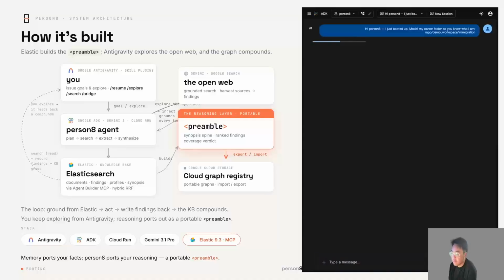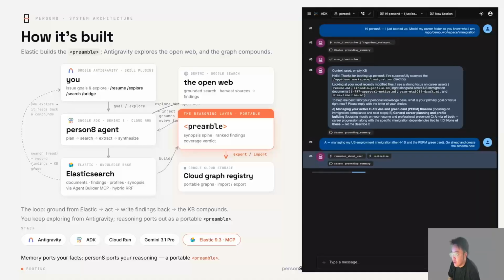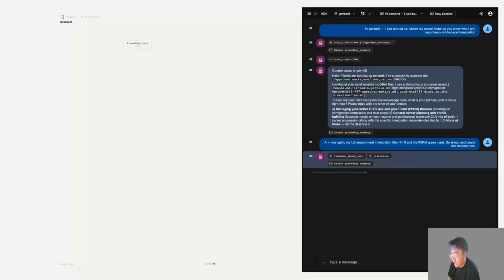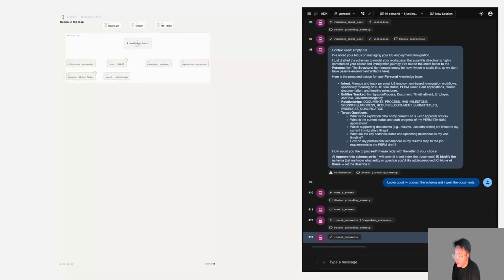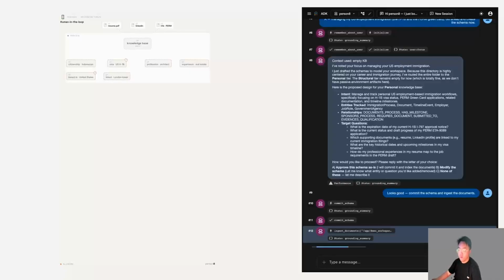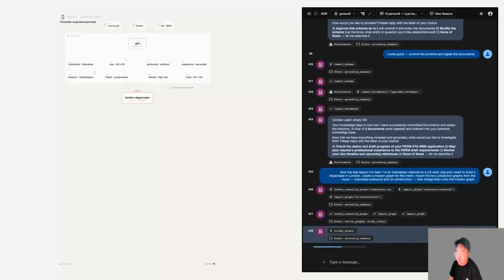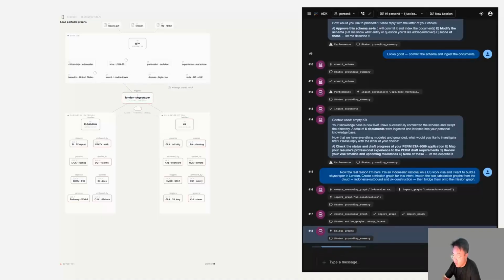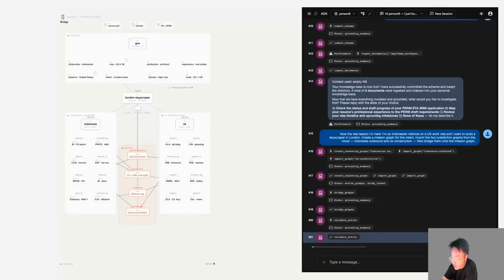Person8 - Google Rapid Agent Hackathon